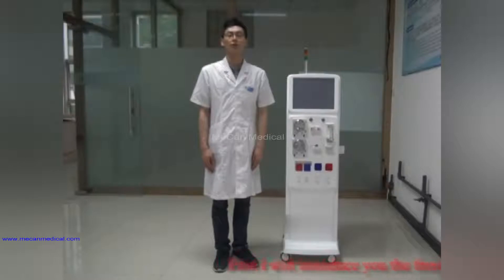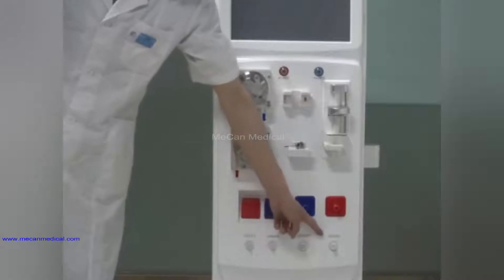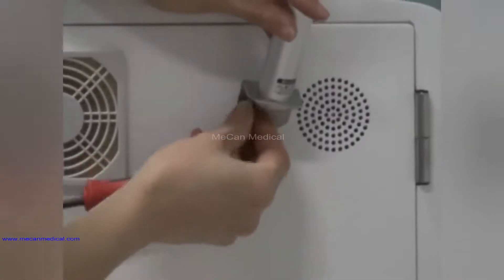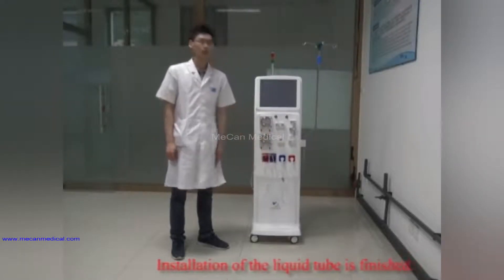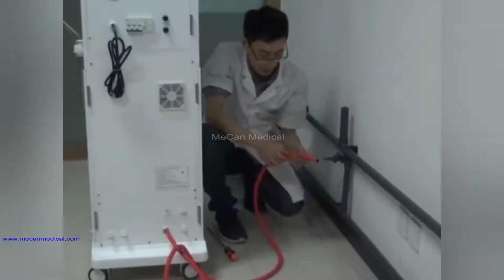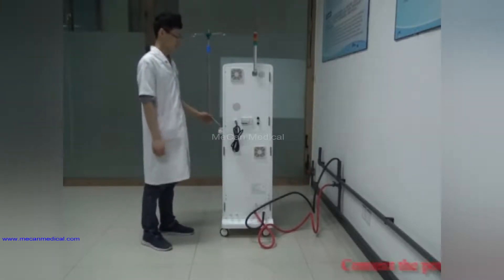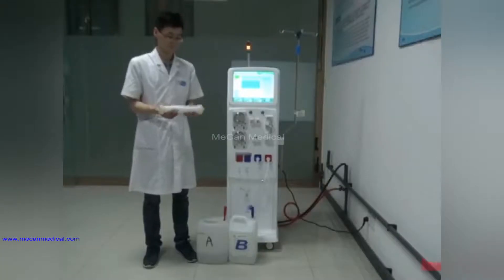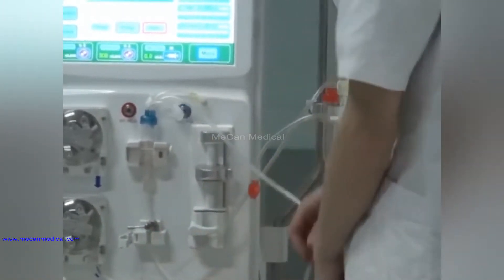how to setup a hemodialysis machine | MeCan Medical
how to setup a dialysis machine?

Function
Be applicable of hemodialysis treatment,hemoperfusion,Plasma Exchange,Pure ultrafiltration project.
Touch screen was equipped and it can show Naand UF profiles;In addition,the functions ie.backup power supply,Kt/V,HCO3adjustment,single needle,acetate treatment,pyrogen filter port and net connection ect.are optional.

Clinical Application
1. Hemodialysis Therapy
2. Pure ultrafiltration Therapy
3. Hemoperfusion Therapy
4. Plasma exchange Therapy
5. Na+and UF profiling
Be applicable for reducing the cases during dialysis treatment such as low/high pressure,muscle convulsion, headache,nausea,vomit ect.

Add: Room 510,Yidong Mansion,No.301-303,Huanshi Middle Road,Yuexiu, Guangzhou City, Guangdong, China